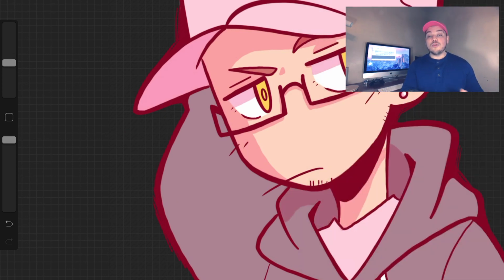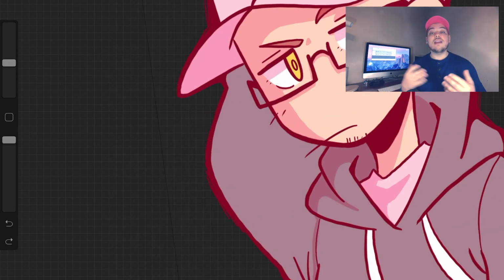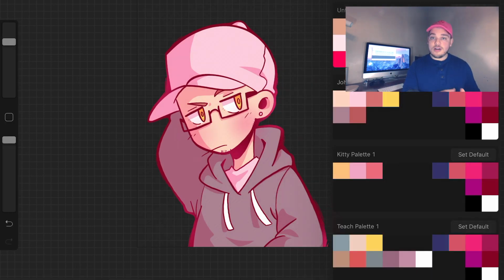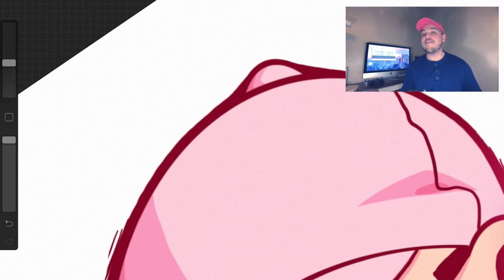How To Create An Original Character!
In todays video i go over a few steps i use when i create original characters! If you have any questions or suggestions be sure to leave them in the comments and we can talk about it! Hope you all enjoy the video and let me know what other art related topic you would like to hear me talk about!